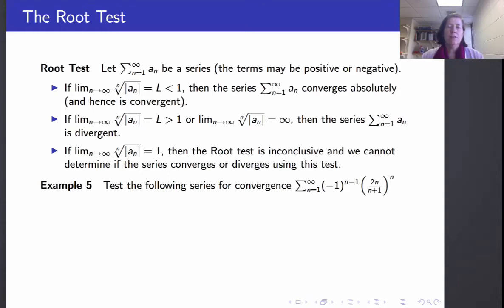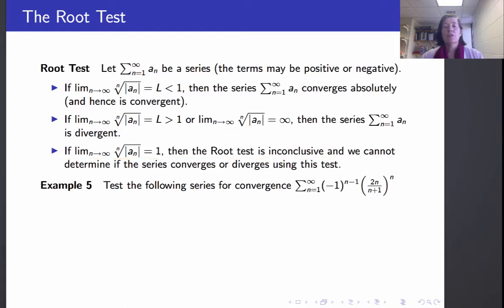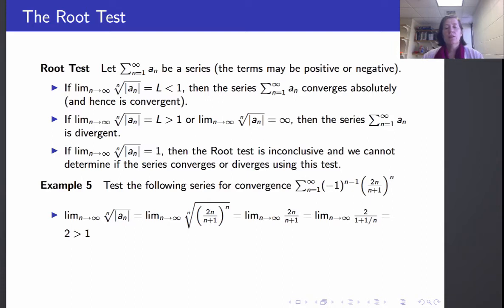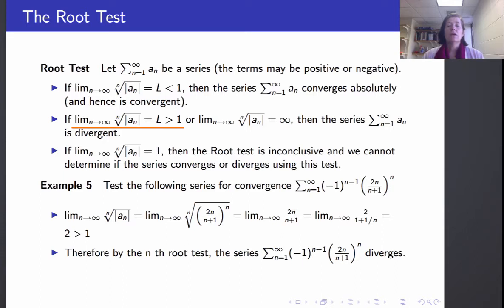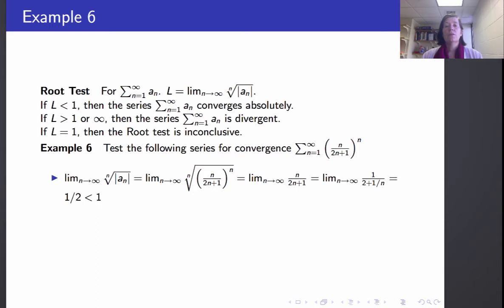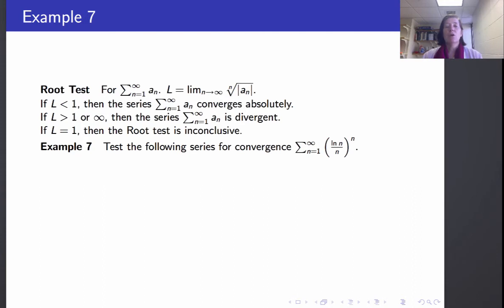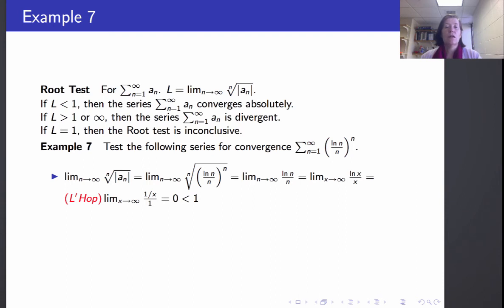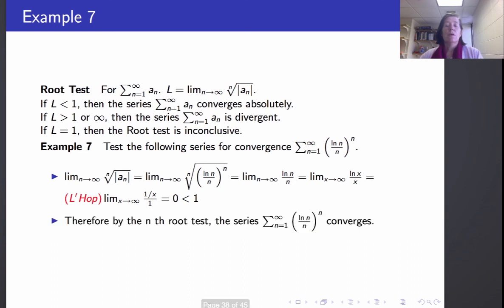Calculus II, Lecture 25, V5 Root Test